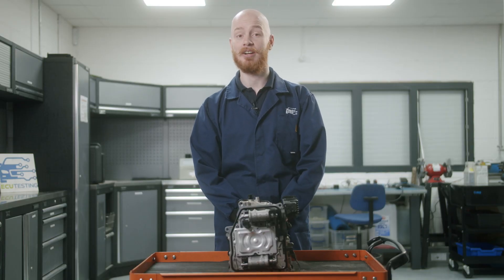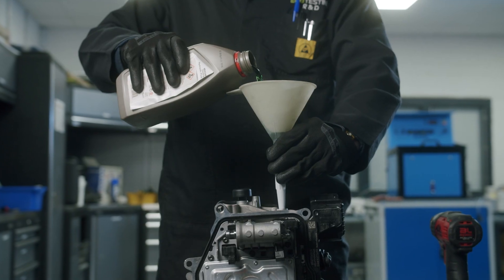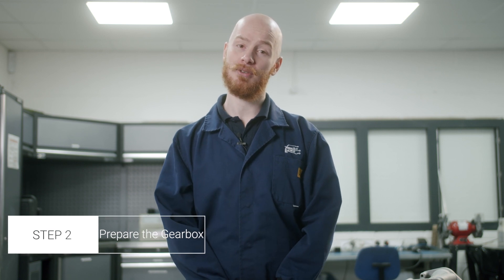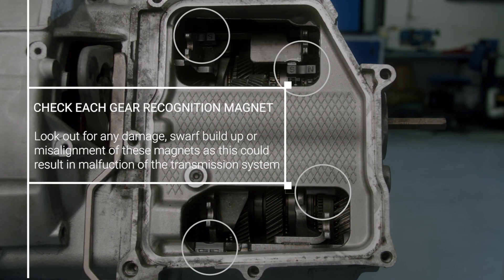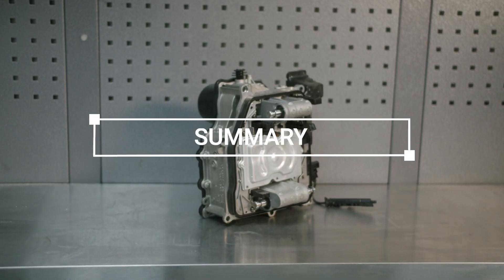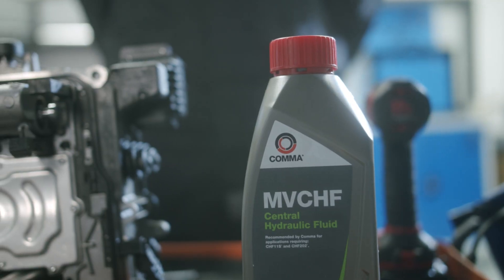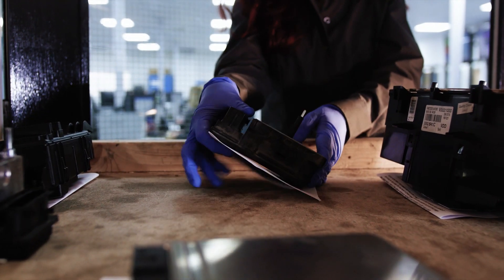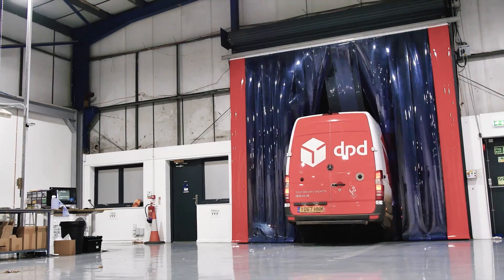DSG 7 Speed Mechatronic Installation (DQ200)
Installation of the DQ200 DSG 7 speed mechatronic after our rebuild has been carried out, this will not need Basic Settings as all original adaptations are retained.

Common Failure Symptoms Before Rebuild:
No gear engagement
No drive or reverse
EPC light illuminated
Main 30 amp fuse constantly blowing